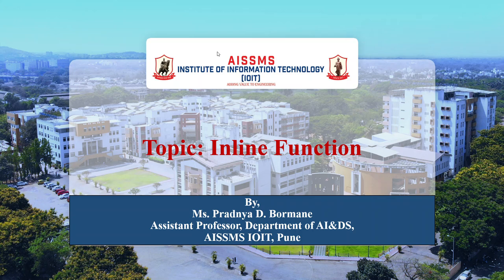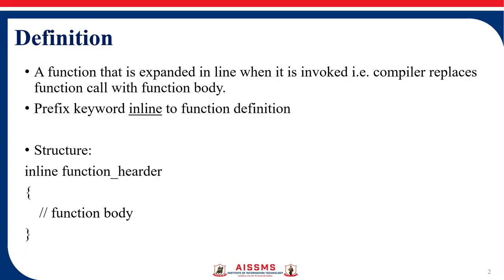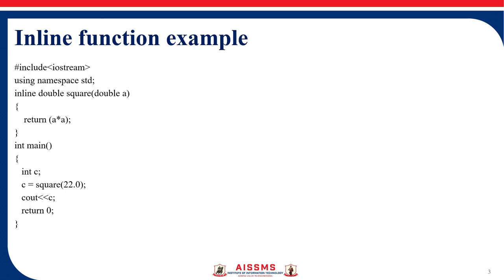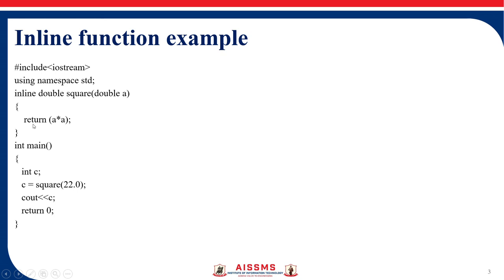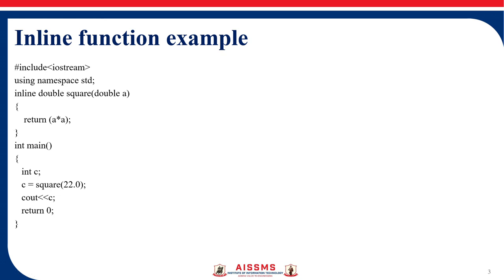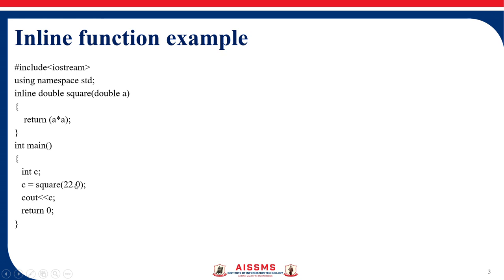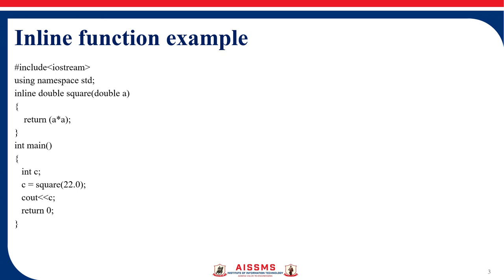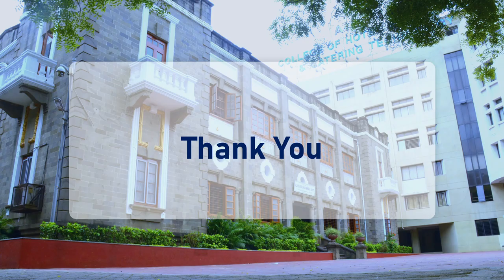Inline function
Inline function- Presented by- Pradnya D. Bormane